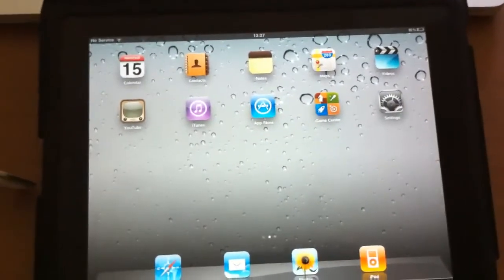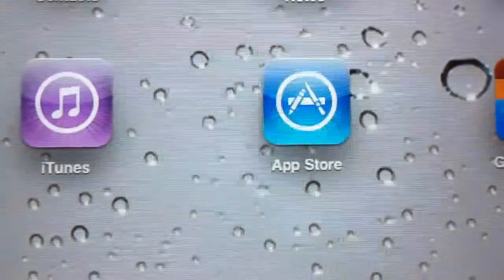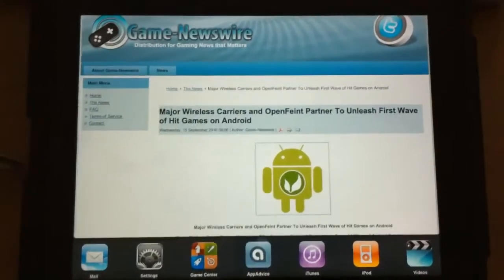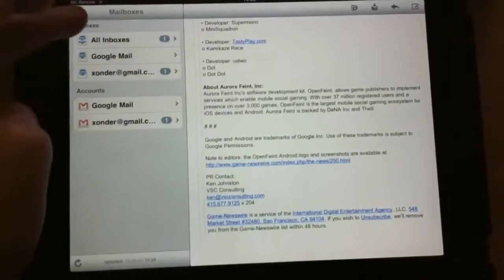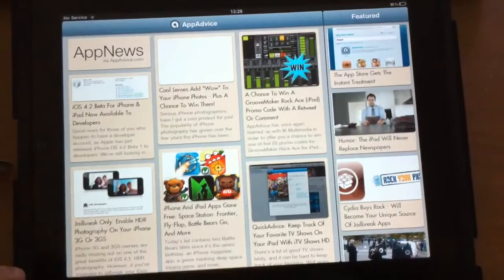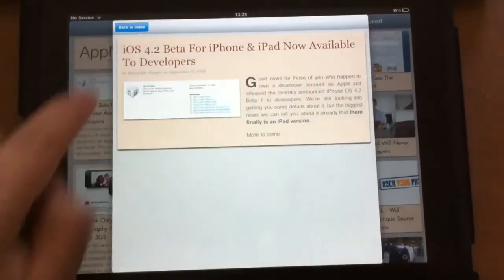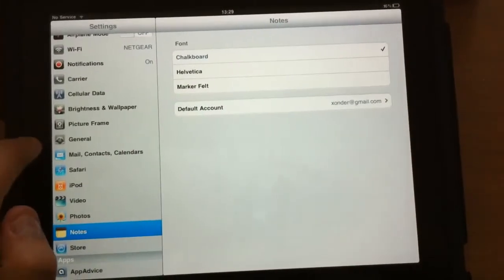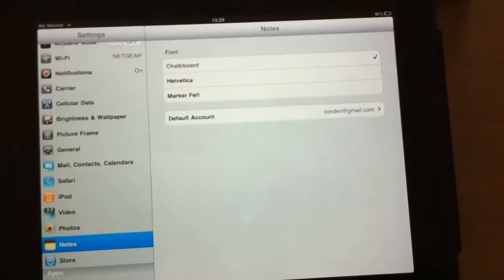First look at iOS 4 2 Beta 1 on the iPad - Via AppAdvice Videos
First look at iOS 4.2 Beta 1 on the iPad
Via AppAdvice Videos
Latest new views and tech reviews